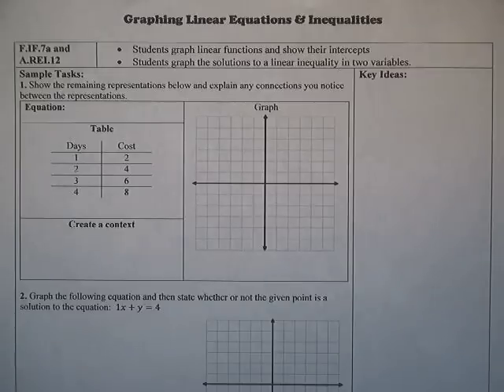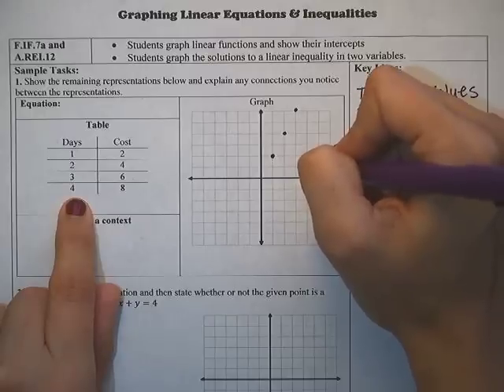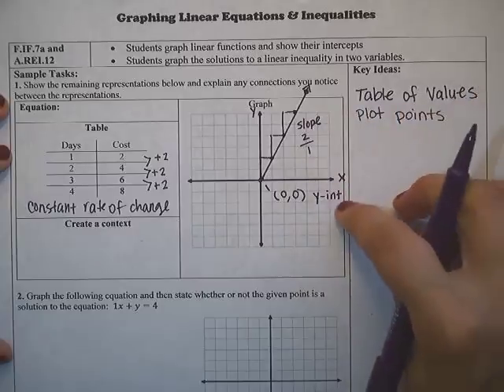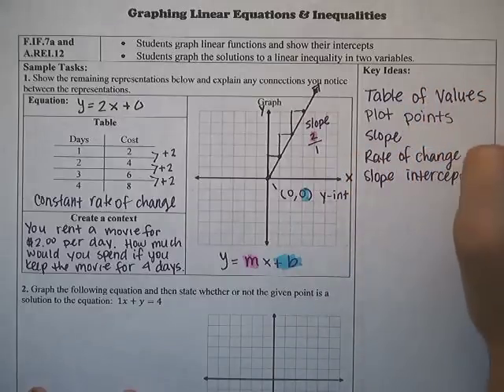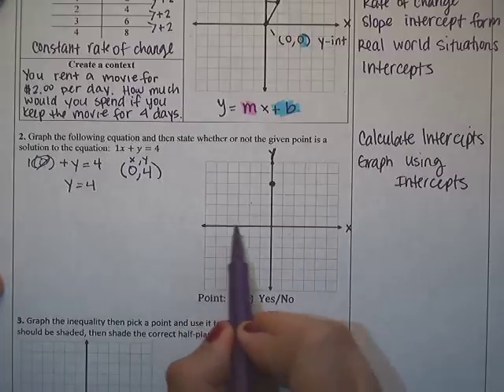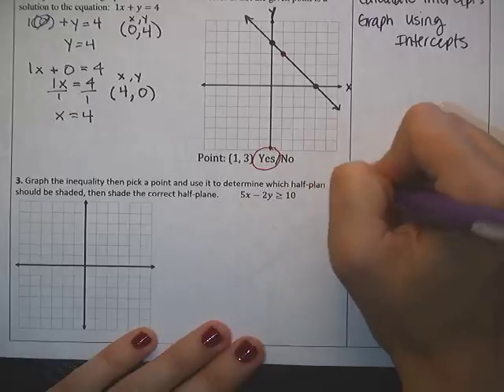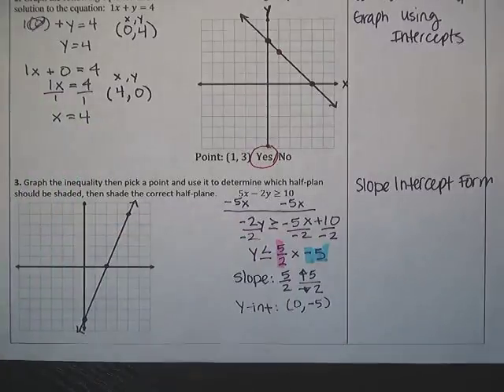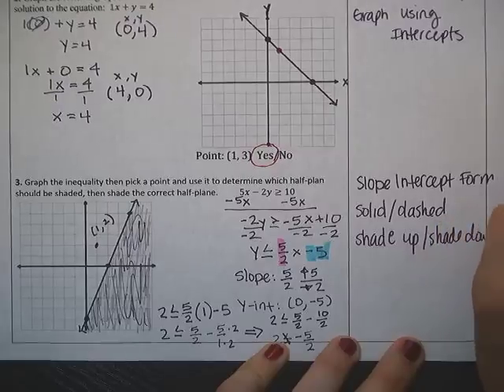Graphing Linear Equations & Inequalities Task Card Video